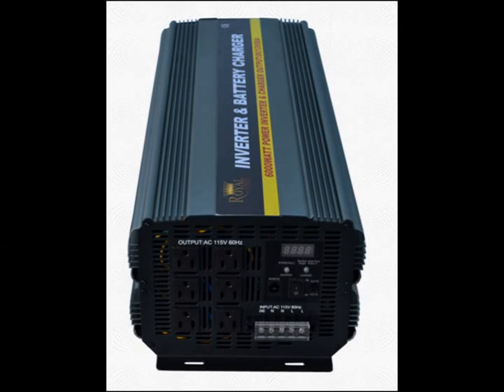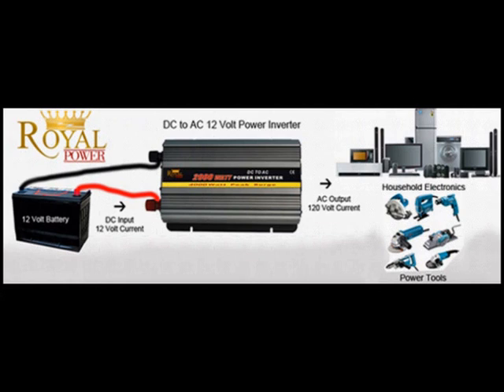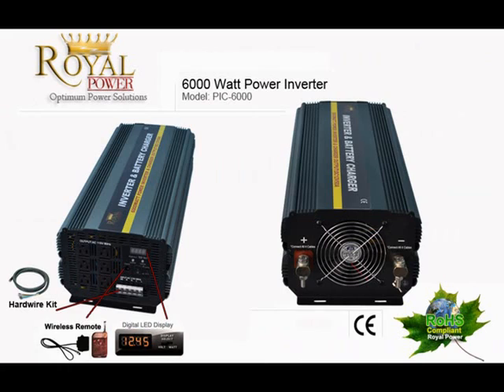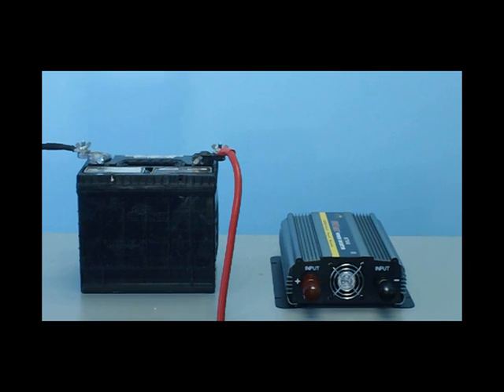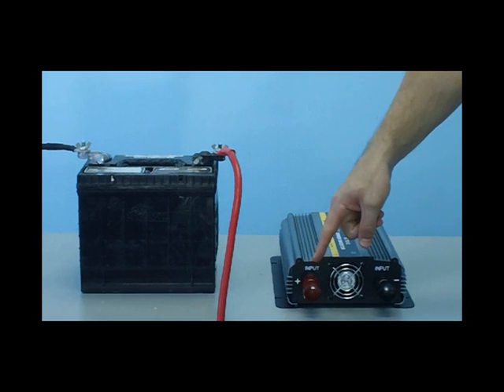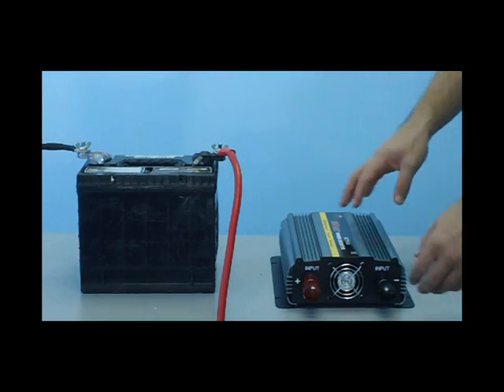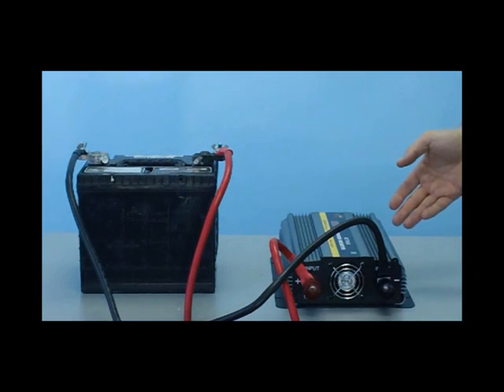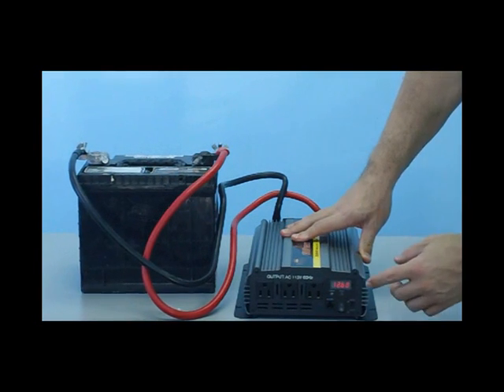Power Inverter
Power Inverter Info

The main use of a power inverter is to take battery power (DC power) and convert it to regular power for your electronics/appliaces (AC power). You do this by connecting battery cables from the inverter to your battery and then you are able to plugin your components directly into the power inverter. The usual output voltage might range from 105-115 and sometimes a bit lower if your inverter has a small load on it.
Inverters will specify whether they are 12v or 24v. For 24v, you can use multiple 6v or 12v batteries to get to that voltage. For 12v, you can use for instance regular car batteries or deep cycle batteries and connect as many as you want in a 12v setup. The more batteries you have, the more capacity you will have. The capacity of the battery is usually referred to in AH. A regular car battery will have approximately 80-100AH.

To protect your power inverter, you could put fuses on your positive cable(s). This can be purchased at almost any car parts store, or a hardware store that sells items related to batteries or cables. A lot of these stores might sell batteries as well, some popular ones being deep cycle, marine, golf cart, 8d, machinery batteries. Some might be 6v, some might be 12v, but you can connect the batteries in series or parallel to add more batteries.

Most electronics such as fridges, microwaves, kettles, pots, power tools, lights, fans, compressors, freezers, TVs, sump pumps, etc.. will work fine with Modified Sine Wave. Other items, such as medical equipment, sensitive electronics (monitoring boards) will require pure sine wave. Briefly, the difference between modified and pure sine, are the output waves that are produced. Otherwise, they do basically the same functions.

The last important thing to consider when purchasing a power inverter is, how do determine what size inverter someone will need. Please look at the guide for more details, along with the power specs of your equipment as well. It is always better to get a larger inverter, so you have more buffer and to make sure your inverter lasts longer.